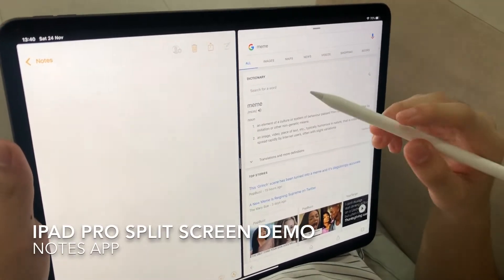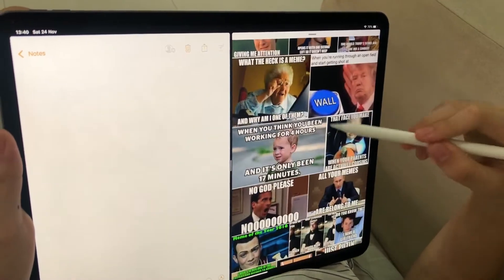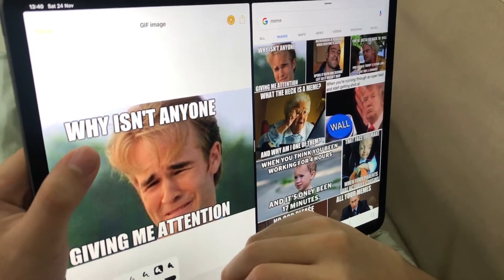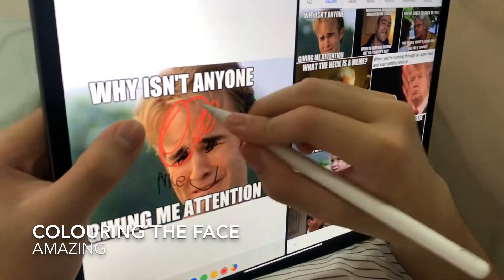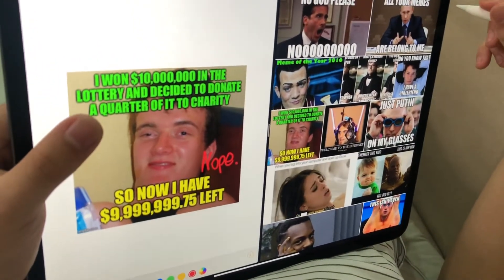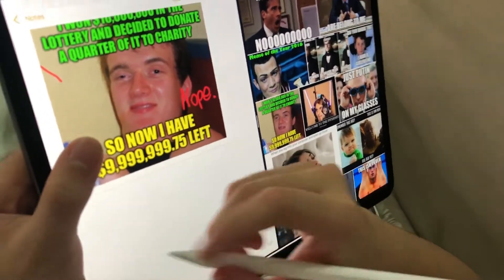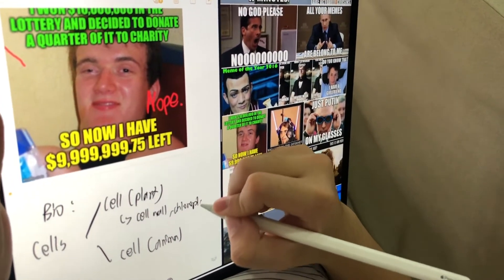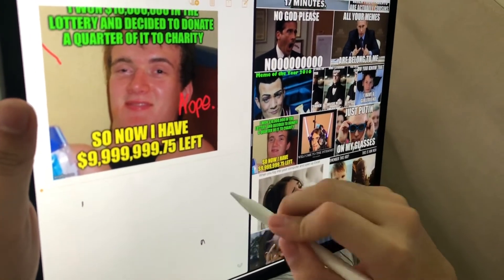iPad Pro 12.9 Spilt Screen And Drag Drop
Checking out the iPad Pro 12.9 split screen function, as well as the drag and drop function. Good stuff.